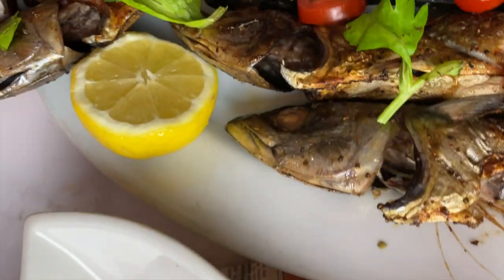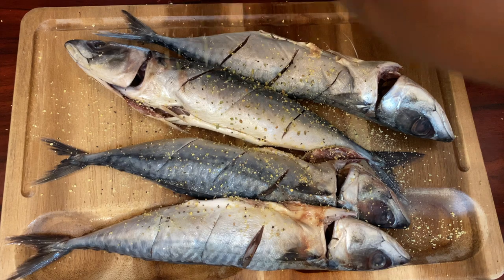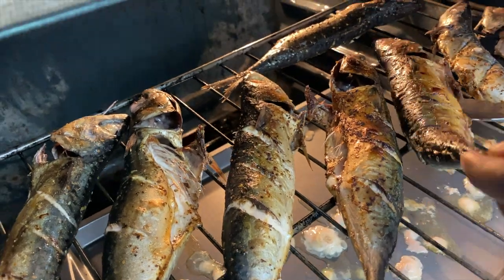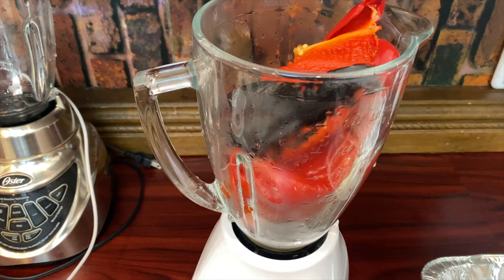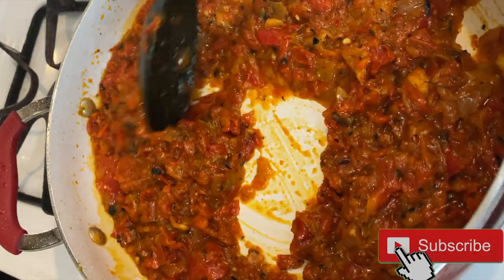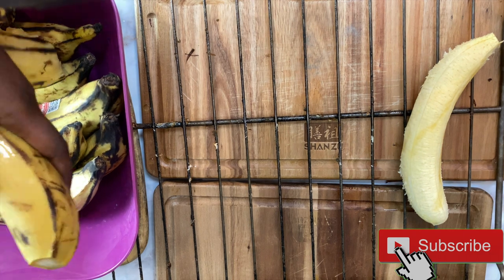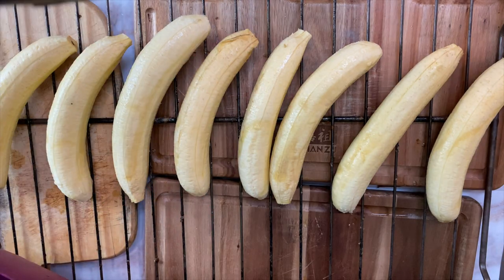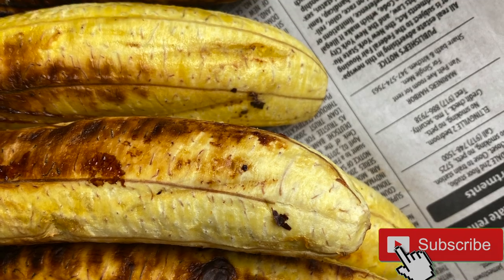GRILLED MACKEREL FISH AND ROASTED PLANTAIN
Hi People. I hope you are all doing well, I made the most delicious mackerel fish and roasted plantain. It was absolutely delicious. Please try it out and let me know what you think.

Ingredients Used
Tatashe- Red Bell Pepper -3 Large
Onion-1
Scotch bonnet-3
Ginger -1 tsp
Old bay seasoning - 1 tsp

LINKS TO OTHER RECIPES

You love what i do???
Food Page on instagram- Ibibscuisine